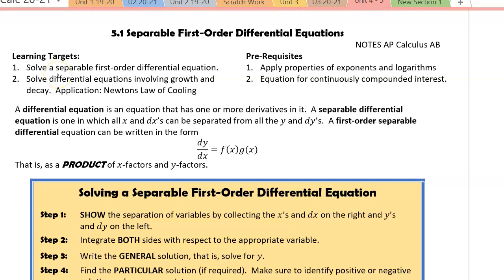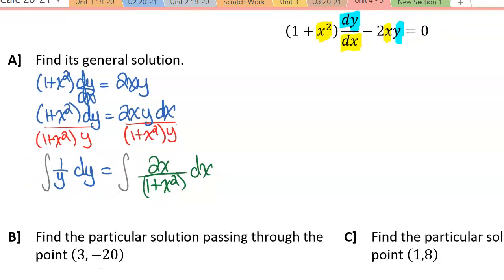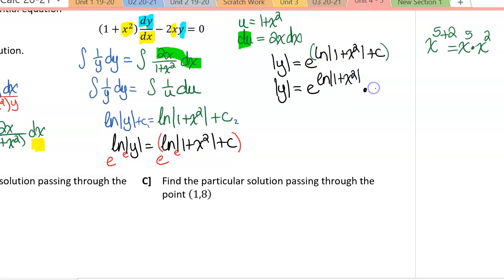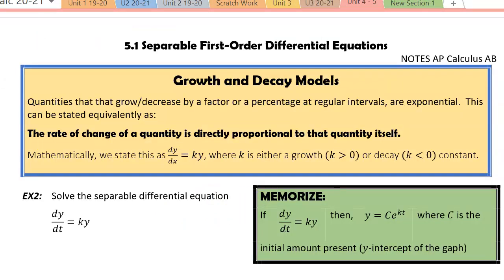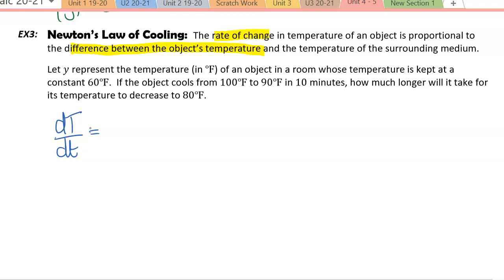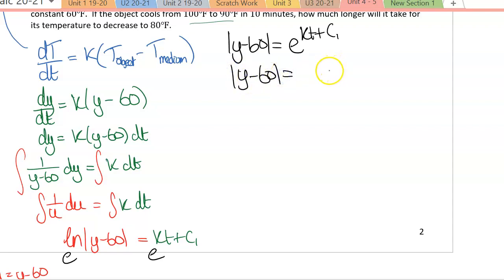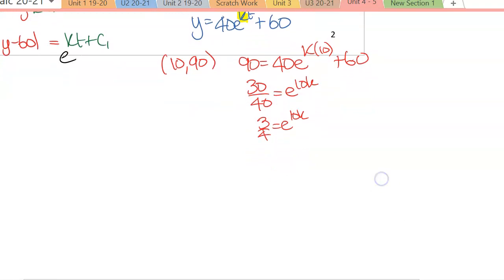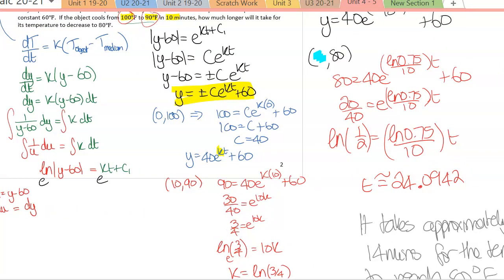5.1 Separable First Order Differential Equations